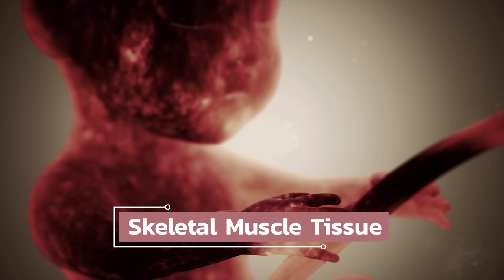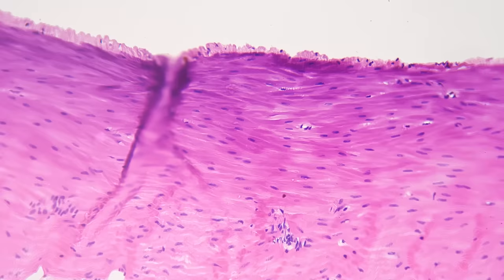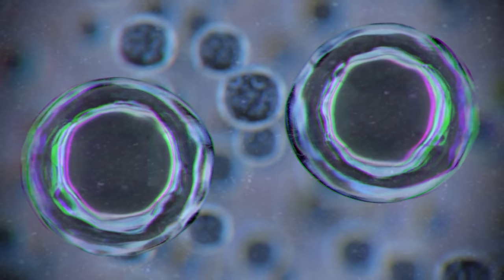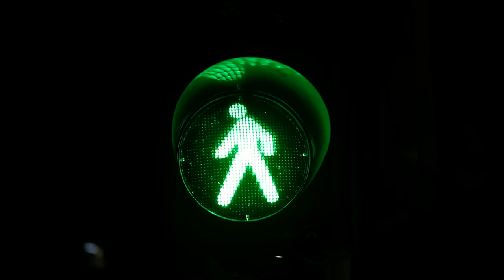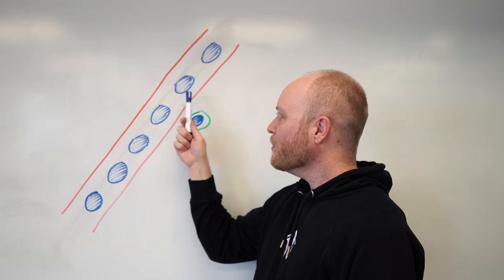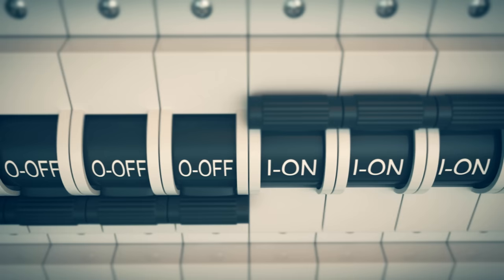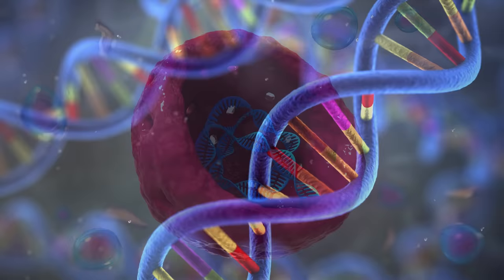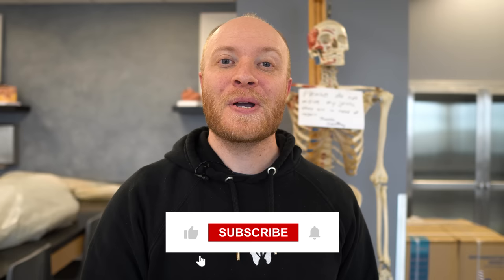The Key to Building & Keeping Muscle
to get started on your first purchase and receive a FREE 1-year supply of Vitamin D3+K2 and 5 travel packs.

In this video, Justin from the Institute of Human Anatomy discusses the unique circumstances around skeletal muscle hypertrophy, and how resistance training can help muscle bounce back after a period of inactivity.

Cool Stuff

References

Video Timeline

00:00 - 00:35 Intro
00:36 - 00:53 Support the Channel
00:54 - 01:23 What Is Hypertrophy?
01:24 - 02:06 Why Skeletal Muscle Is Unique
02:07 - 03:39 Sphere of Influence
03:40 - 04:44 Essential Nutrition
04:45 - 05:41  Satellite Cells to the Rescue
05:42 - 05:59 What Is Atrophy?
06:00 - 06:58 Myonuclear Domain Hypothesis
06:59 - 07:40 The Problem...
07:41 - 08:25 Moth Time
08:26 - 09:24 What About My Gains??
09:25 - 10:26 A Wrench In the Gears
10:27 - 11:32 Muscle Memory
11:33 - 12:33 Outro